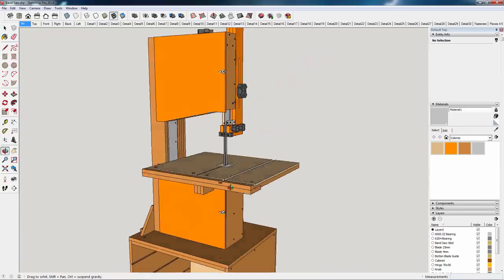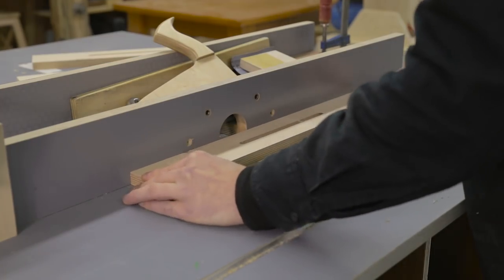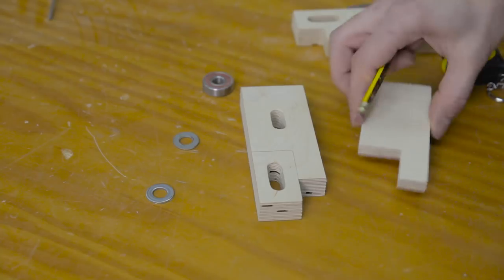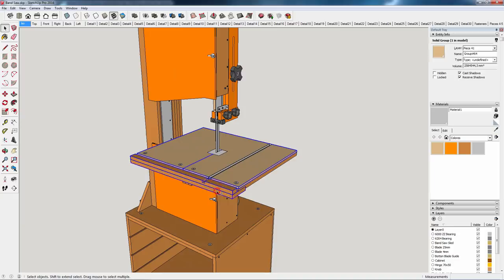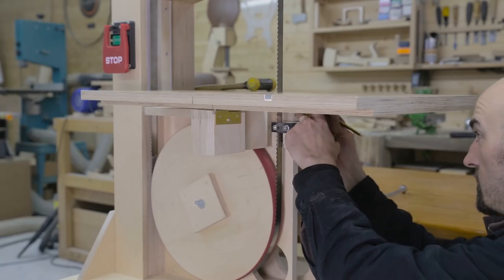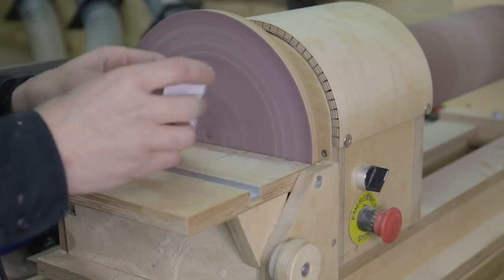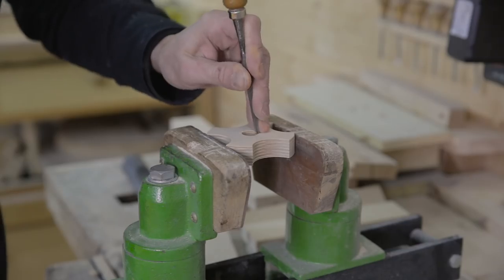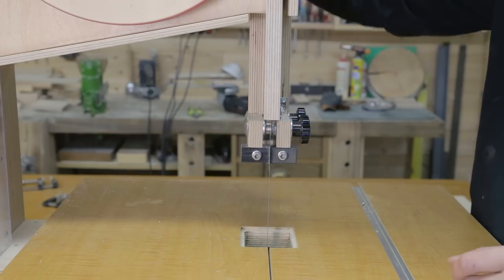Making a homemade Band Saw (part3 / blade guides)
This is the third video in the series where I show you how I built my new band saw. This time I'll be showing you how to make the guides for the blade and the saw's table.